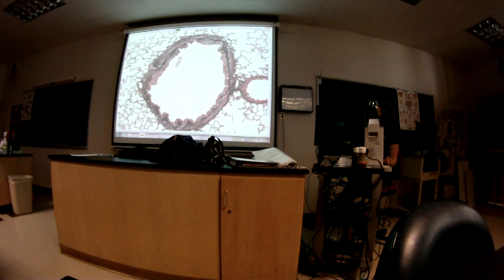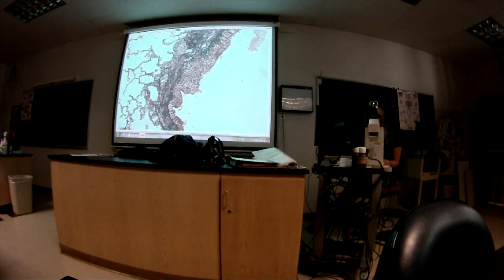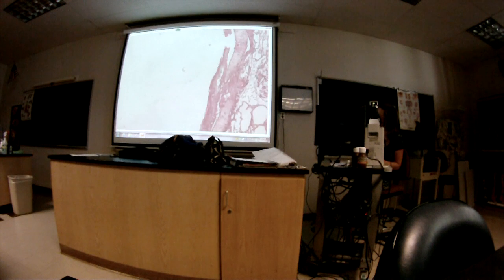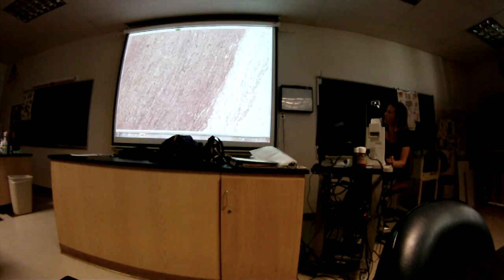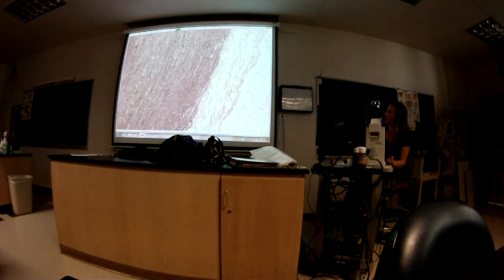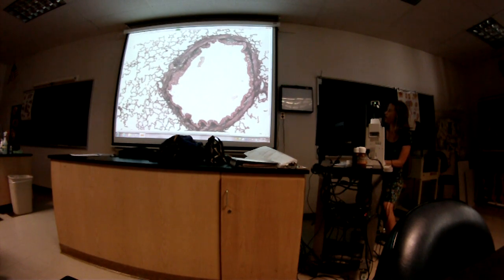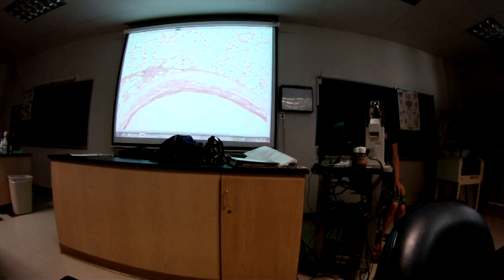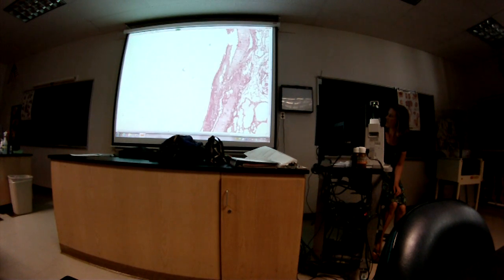LAST Histology Review Practice test